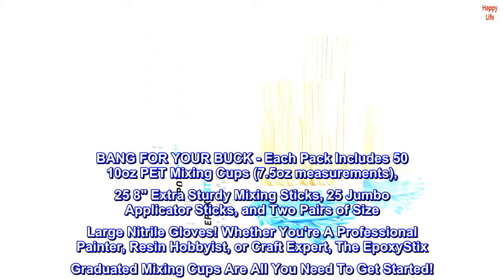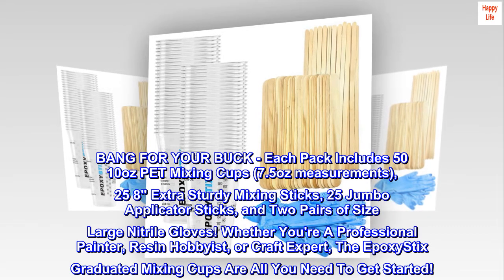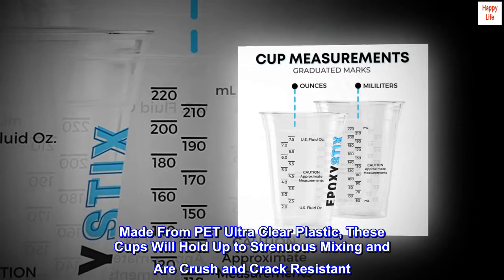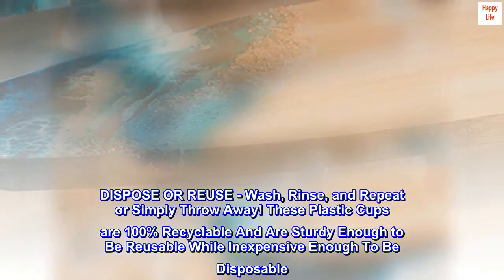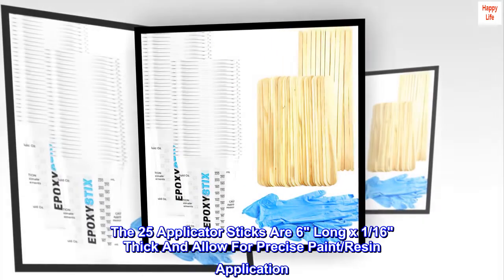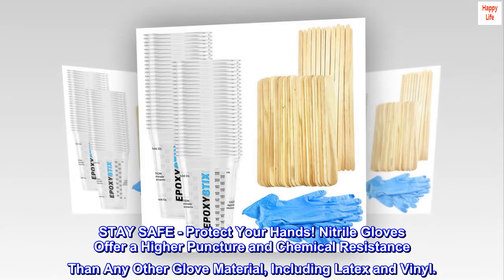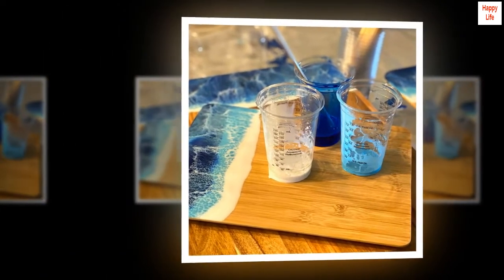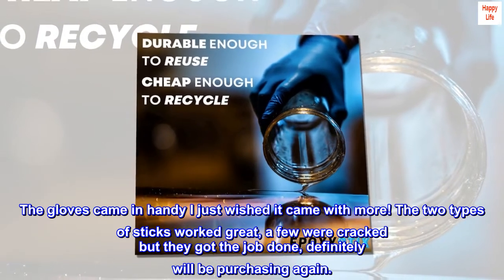[Pack of 50] Disposable Measuring Cups for Mixing Epoxy Resin - Measurements in mL and Oz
BANG FOR YOUR BUCK - Each Pack Includes 50 10oz PET Mixing Cups (7.5oz measurements), 25 8" Extra Sturdy Mixing Sticks, 25 Jumbo Applicator Sticks, and Two Pairs of Size Large Nitrile Gloves! Whether You're A Professional Painter, Resin Hobbyist, or Craft Expert, The EpoxyStix Graduated Mixing Cups Are All You Need To Get Started!
MEASUREMENT VERSATILITY - Our Cups Feature Both Ounce and Millimeter Measurement Markings and Are Very Accurate. Made From PET Ultra Clear Plastic, These Cups Will Hold Up to Strenuous Mixing and Are Crush and Crack Resistant
DISPOSE OR REUSE - Wash, Rinse, and Repeat or Simply Throw Away! These Plastic Cups are 100% Recyclable And Are Sturdy Enough to Be Reusable While Inexpensive Enough To Be Disposable
EPOXYSTIX HIGH QUALITY MIXING STICKS - The 25 Mixing Sticks Are Made From 100% Birchwood and Measure 8" Long x 1/4" Thick, Allowing Them to Hold Up Against the Some of the Toughest Mixing Materials. The 25 Applicator Sticks Are 6" Long x 1/16" Thick And Allow For Precise Paint/Resin Application
STAY SAFE - Protect Your Hands! Nitrile Gloves Offer a Higher Puncture and Chemical Resistance Than Any Other Glove Material, Including Latex and Vinyl.
GREAT FOR COOKING AND BAKING - Our PET Cups and Birchwood Sticks are Not Only Useful For Epoxy, Resin, and Painting, But Are Great For Use In the Kitchen Measuring Meal Prep Ingredients

 Worked Great
This is my second time doing resin art and these cups worked perfectly, the graduation marks were accurate and my epoxy cured well. The gloves came in handy I just wished it came with more! The two types of sticks worked great, a few were cracked but they got the job done, definitely will be purchasing again.